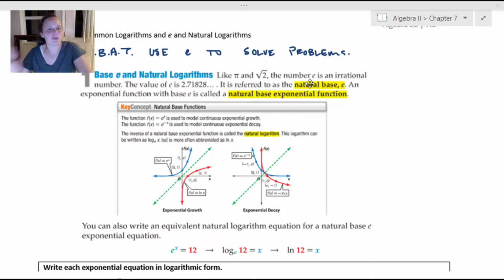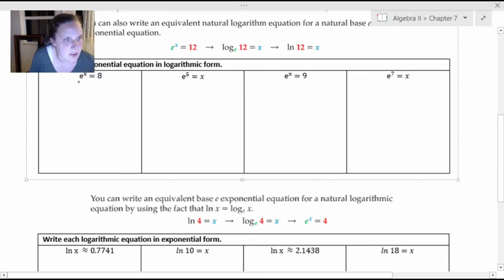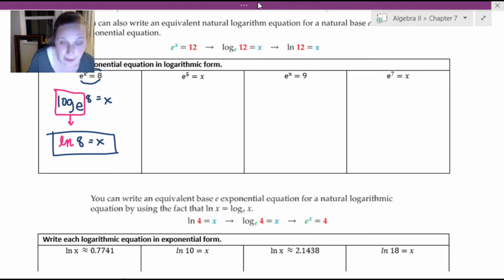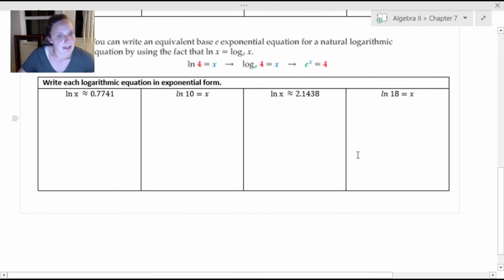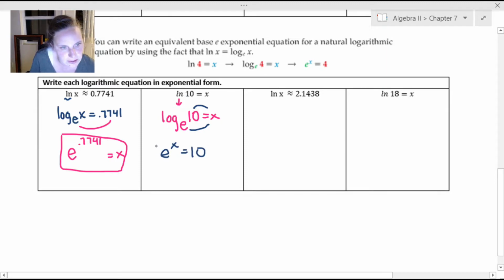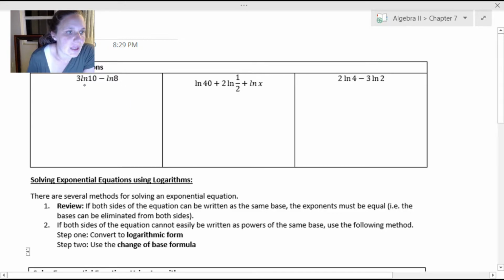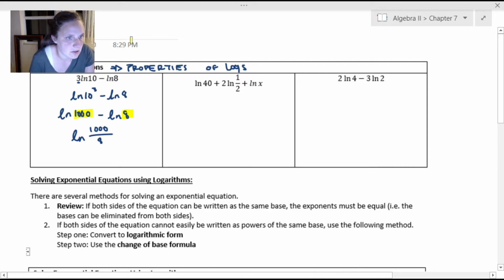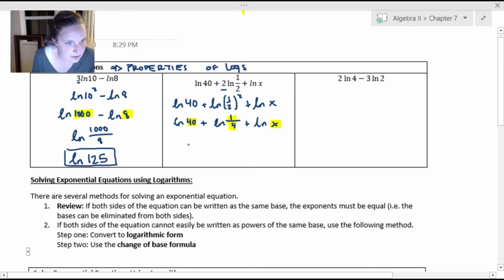7.6a Notes - Intro to e.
natural logarithms basic introduction